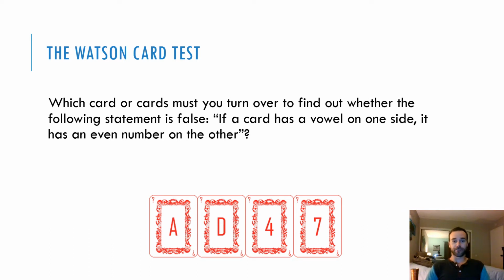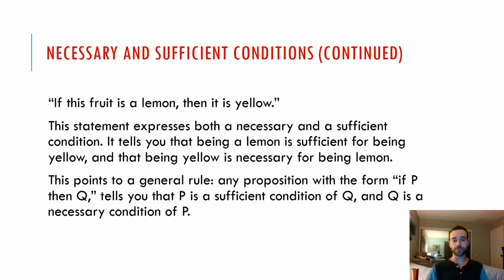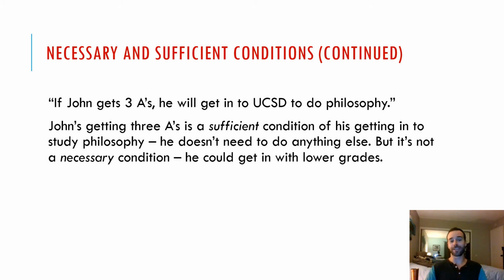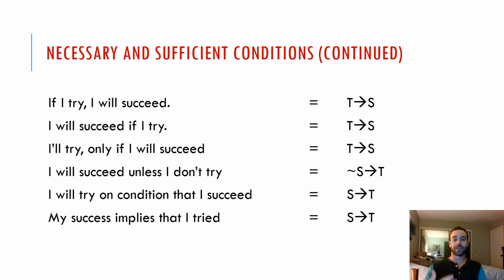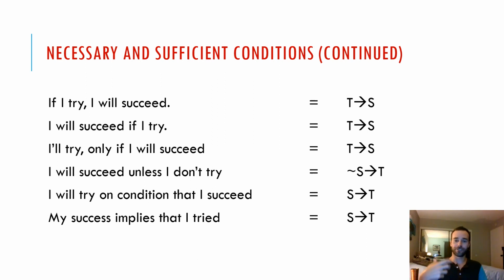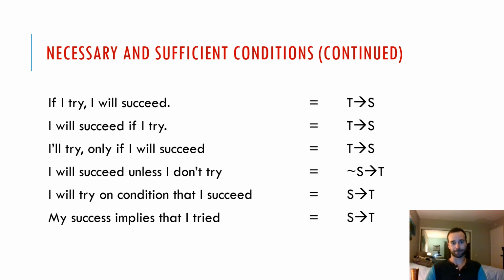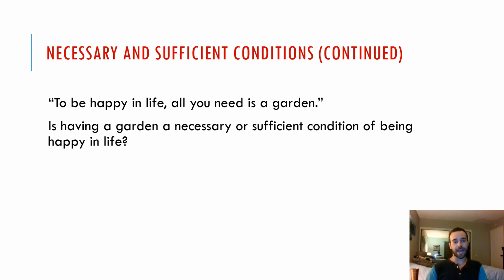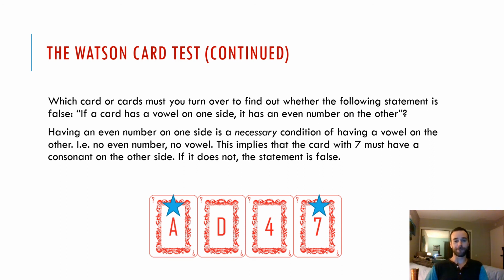Lecture 3 Necessary and Sufficient Conditions